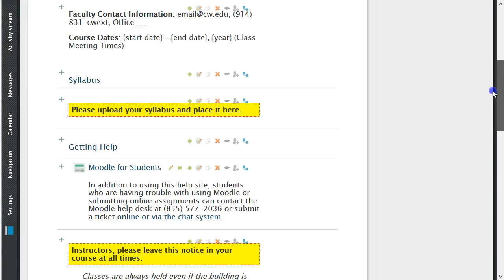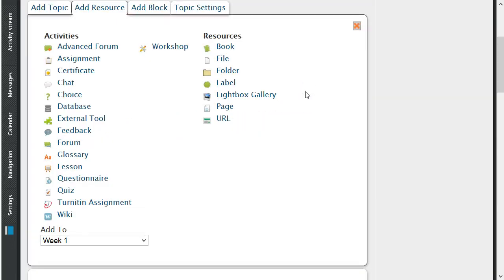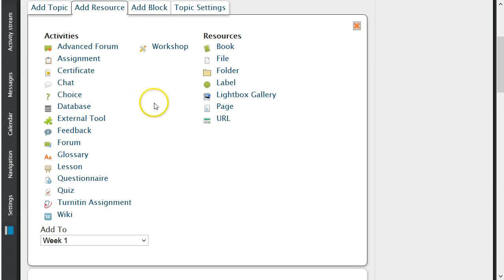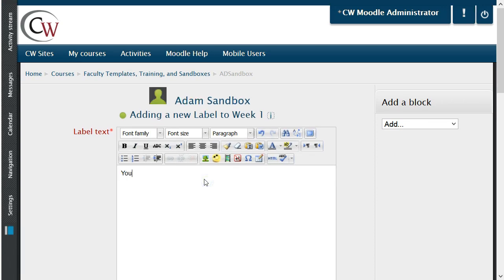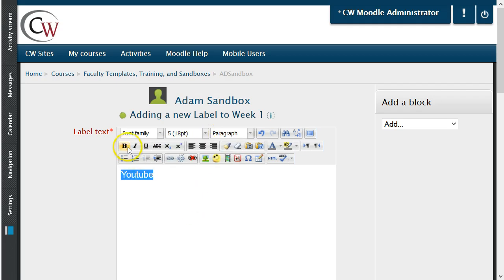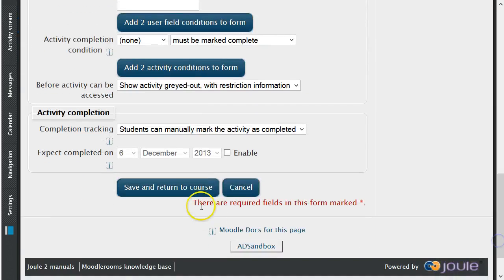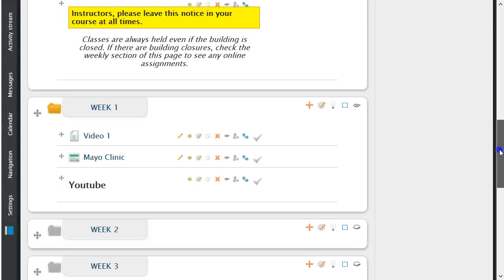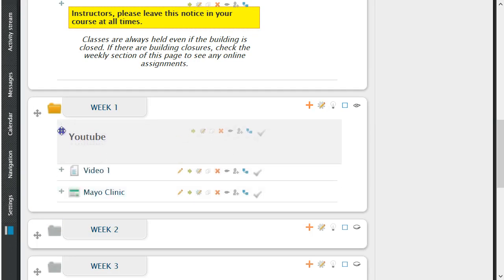Creating Labels in Moodle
This moodle training explains how to easily create labels in you moodle room to organize information.